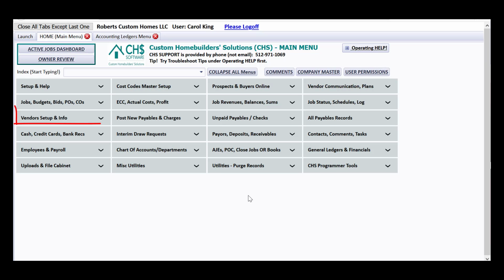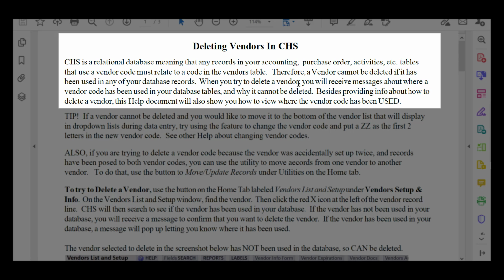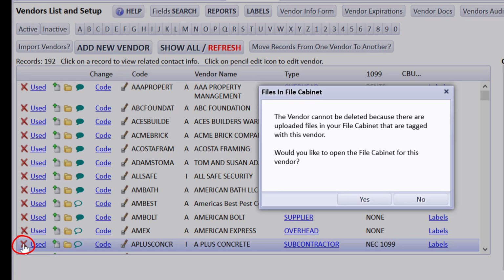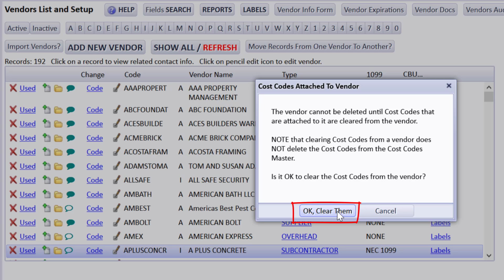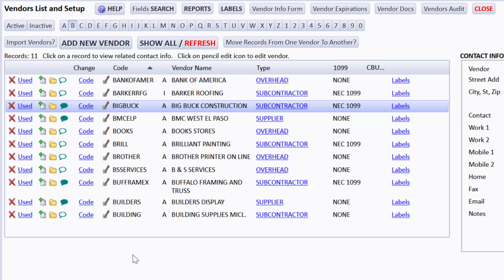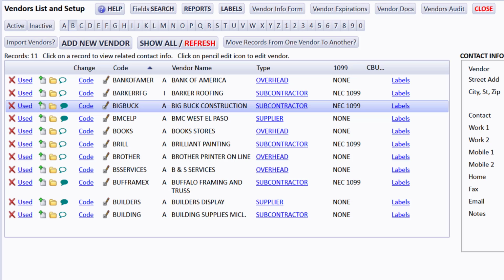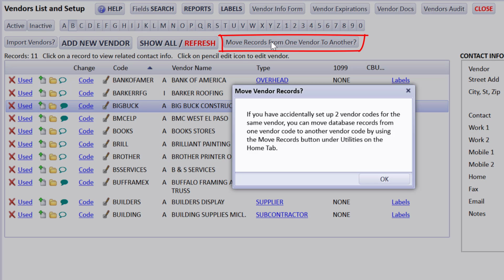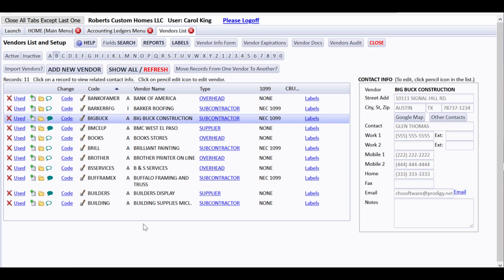N4016 Delete Vendors And See Where Vendors Are Used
How to delete Vendors (trades, suppliers, etc.) from the Vendors List in CHS.  CHS takes care of keeping the integrity of your records and posts audits when changes or deletions are done of who made the change and when.  The videos will show how CHS is making sure everything is checked before deleting vendors and making other changes.  It ALSO shows how to see where a vendor has been USED in your database (to find out why a vendor cannot be deleted).